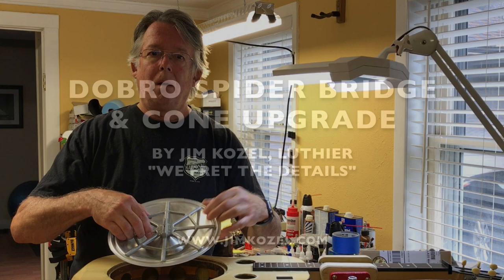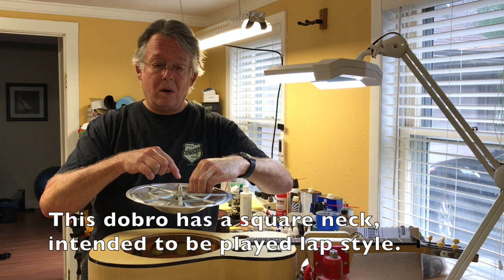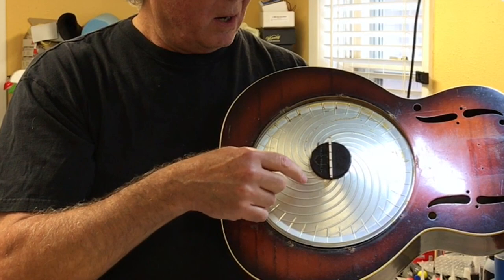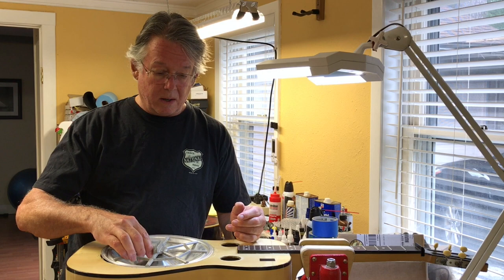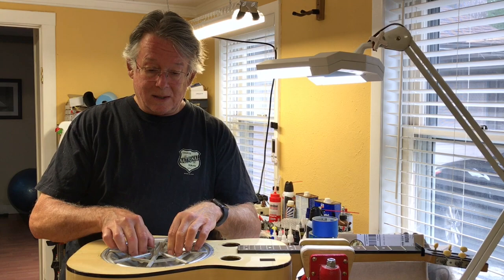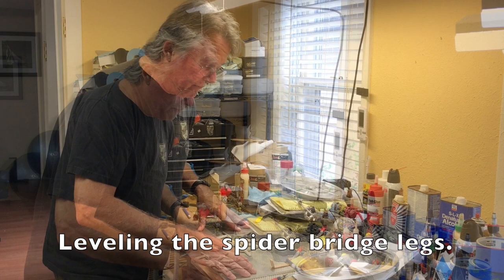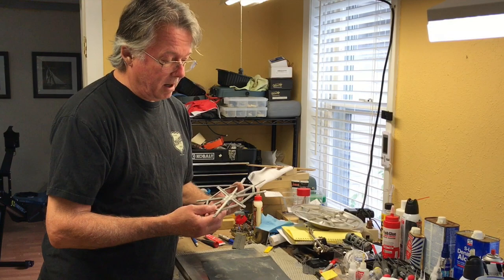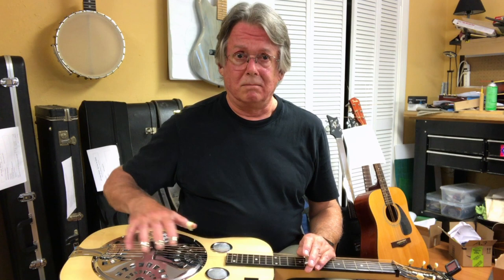Dobro Spider Bridge & Cone Upgrade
Beard cones and spiders are considered a high end upgrade for most dobros.  Here's how we did the cone and spider upgrade on Josh Steven's dobro.  The first part of the video talks about the difference between dobros and resonators.